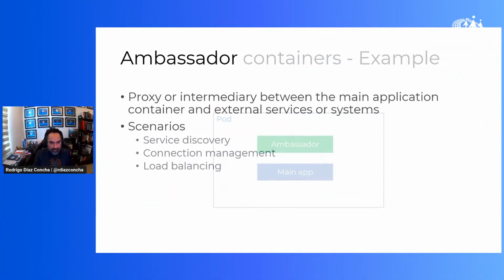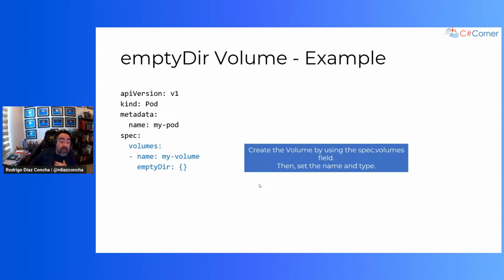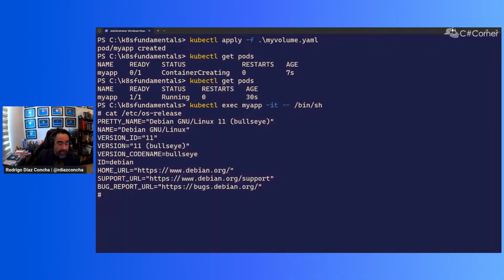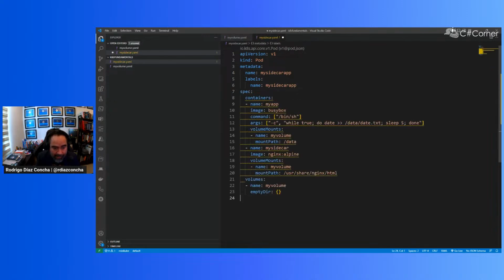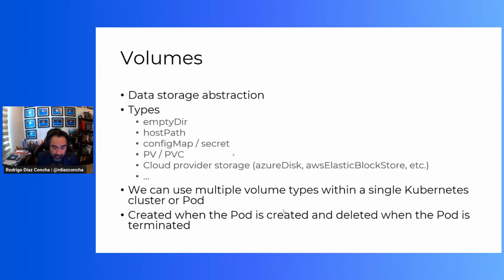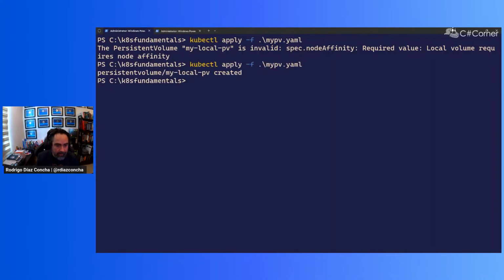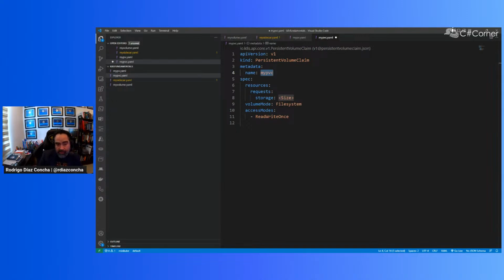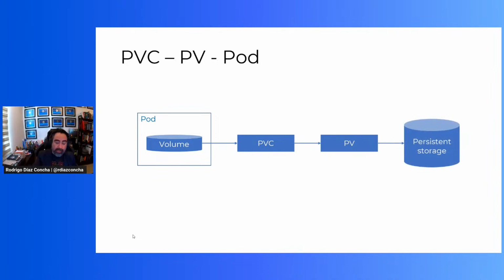State Persistence - Kubernetes Fundamentals Ep. 12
Join this live session with Rodrigo Díaz Concha on the next episode of Kubernetes Fundamentals on March 22, Wednesday at 8:30 AM Pacific Time (US).

ABOUT SPEAKER

Rodrigo Díaz Concha is a Solutions Architect, Microsoft Regional Director, and Microsoft MVP with more than 22 years of experience. In addition, he is a book author, speaker, and course author for LinkedIn Learning.

Rodrigo has dozens of professional certifications from different companies such as Carnegie Mellon SEI Software Architecture Professional, Microsoft Certified: Azure Solutions Architect Expert, Microsoft Certified: DevOps Engineer Expert, and HashiCorp certifications.

He also has the distinction of having written the first books on Silverlight 5 and Xamarin.Forms in the Spanish language.